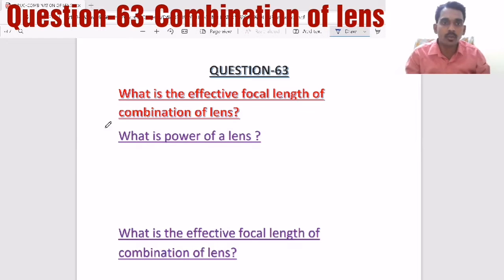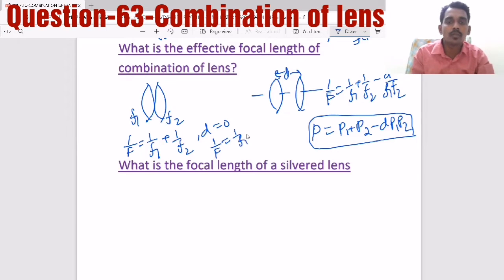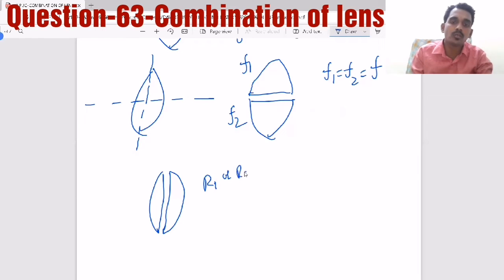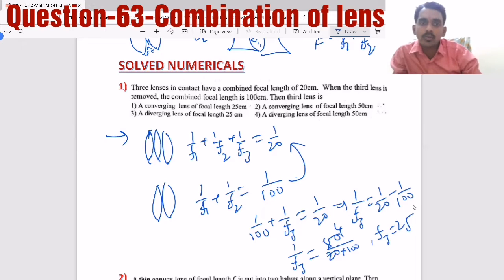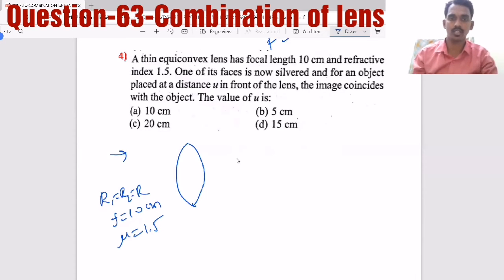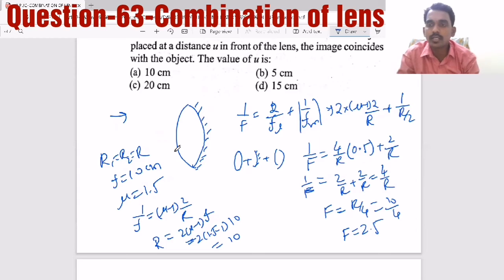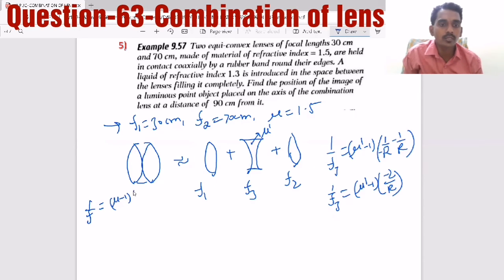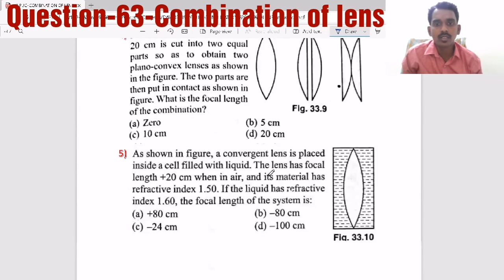Question-63-Combination of lens